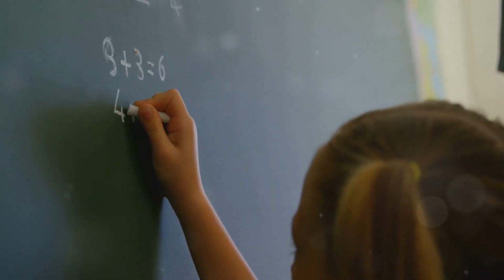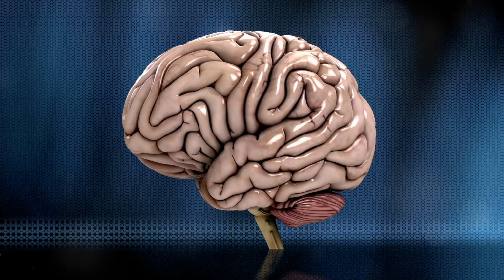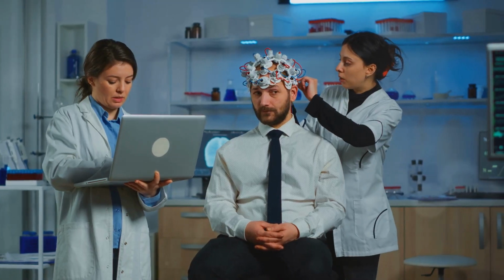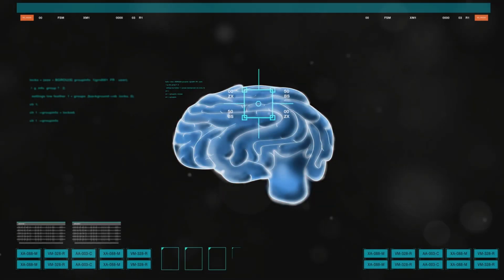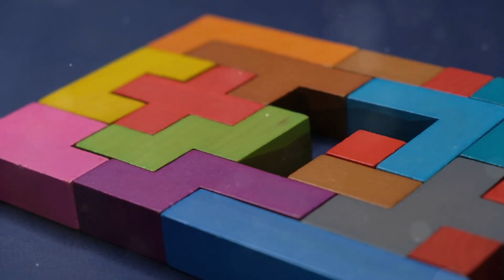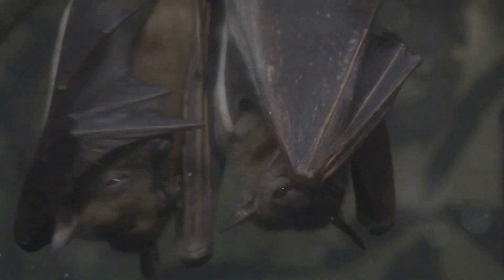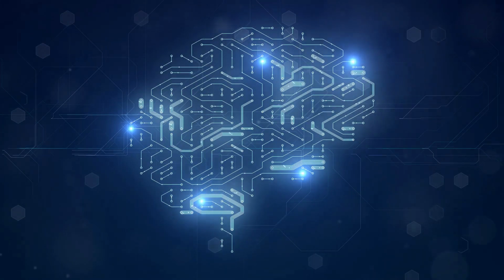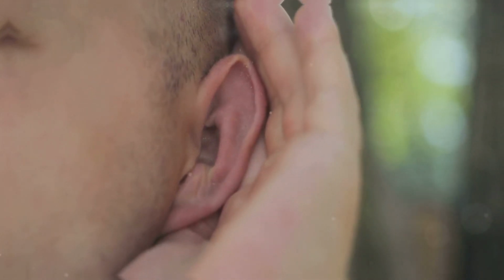Working Of Human Brain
Understanding Your Brain: The Two Systems of thought
You may not realize it, but your brain processes information in two distinct ways. Consider this scenario: you glance at a photo and instantly recognize the person as having blonde hair, being visibly angry, and likely shouting. This rapid recognition requires no conscious effort and exemplifies what we call fast thinking.Now, think about a math problem. You recognize it as a multiplication problem and know you can solve it, but it requires effort. If you attempt to solve it, your muscles tense, your pupils dilate, and your heart rate increases. This is slow thinking in action.These two systems—fast and slow thinking—dictate much of our perception and reactions in life. For instance, look at these lines: they appear different in length, but measuring them reveals they are identical. Even with this knowledge, your fast thinking (system one) can't help but see the illusion because it operates automatically.A similar effect occurs with visual illusions involving perspective. When asked which figure is the largest, you might pick one, though they are all the same size. The suggestion of depth tricks system one into interpreting the flat image as three-dimensional. Here, your conscious system two, or slow thinking, must intervene, recognizing the illusion despite your initial instinct.To observe system two in action, try this exercise: I'll show you a string of four digits, and you add one to each digit. For example, if the card reads 3795, your response should be 4806. Ready? Go. Most people find it challenging to manage more than four digits. Even more difficult is adding three to each digit. Engaging system two in this way causes pupil dilation, and you might miss other changes, like a text color switch or different numbers appearing.Here's another test of your intuition: A bat and a ball cost $1.10 in total. The bat costs $1 more than the ball. How much does the ball cost? Your initial guess might be ten cents, but that's incorrect. The correct answer is five cents. Even if you arrived at the correct answer, you likely considered ten cents along the way. System one quickly provides an intuitive response, beneficial in everyday life but sometimes misleading.Consider this question: How many animals of each kind did Moses take into the ark? Many people overlook the fact that it was Noah, not Moses, who took animals into the ark. This mistake, known as the Moses illusion, occurs because system one detects an association between Moses and the ark, accepting the question without further scrutiny.System one also generates context unconsciously. For example, reading "ABC," "Ann approached the bank," and "12, 13, 14" might seem straightforward. But your brain could interpret these ambiguities differently, like "A 13 C" or "12 B 14." Moreover, you likely imagined a woman going to a financial institution when reading "Ann approached the bank," but if the previous sentence mentioned floating down a river, your mental image would change entirely. This context generation happens without your conscious awareness, often relying on your past experiences.This ties into a concept called priming. If I say "wash," you might complete a word fragment as "soap." But if I had just shown you the word "eat," you might see "soup." Such priming influences your thoughts and behavior without your conscious awareness, illustrating how system one operates behind the scenes.
How To Embrace Your Dreams: The Journey to Greatness